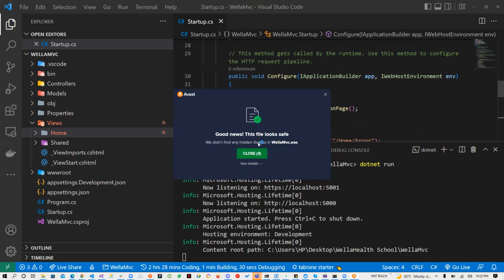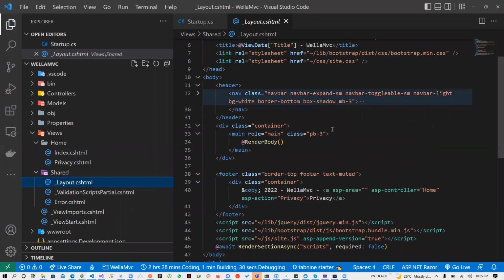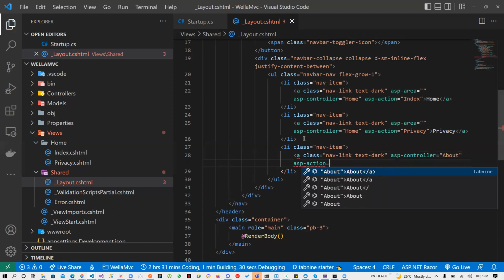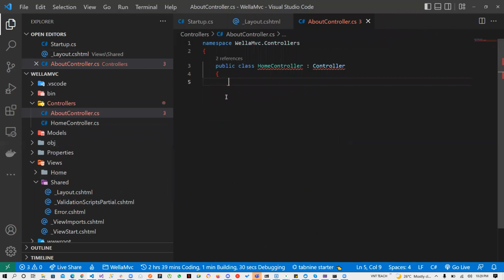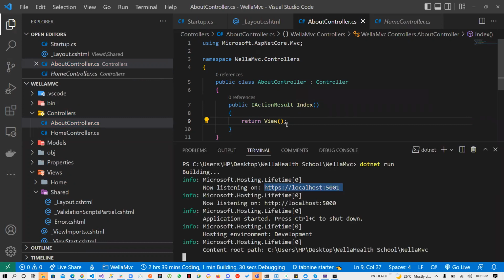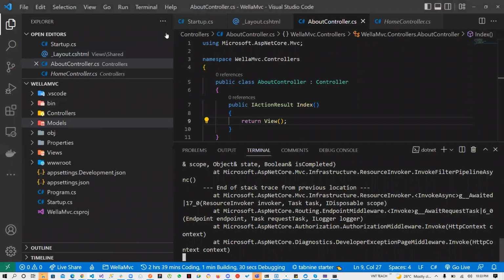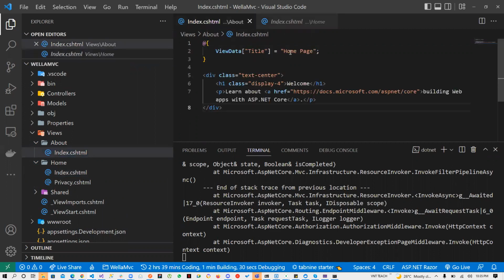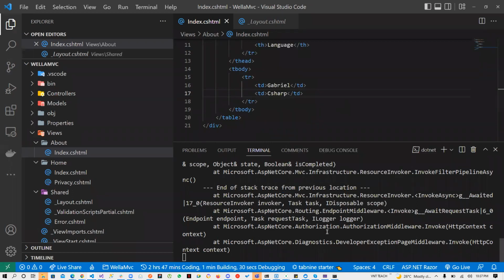Introduction to ASPNET MVC - part 2